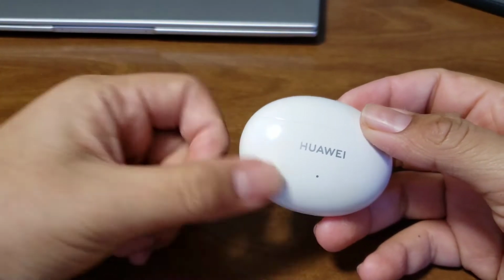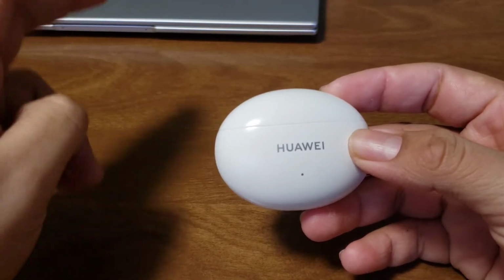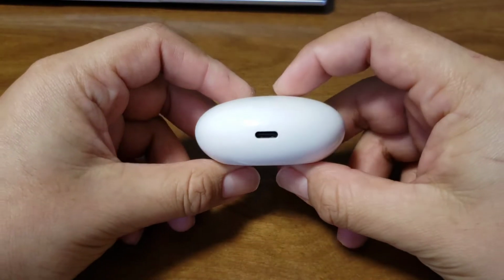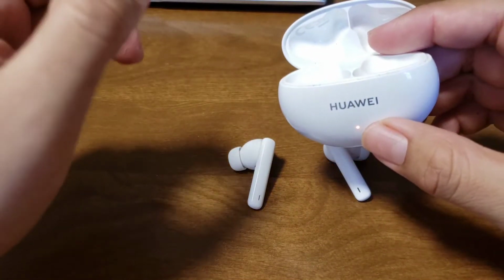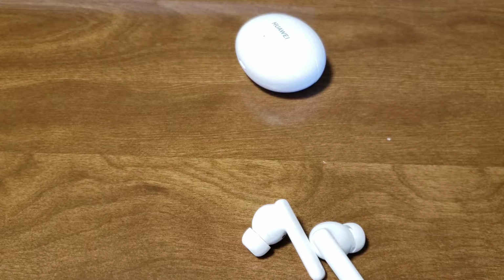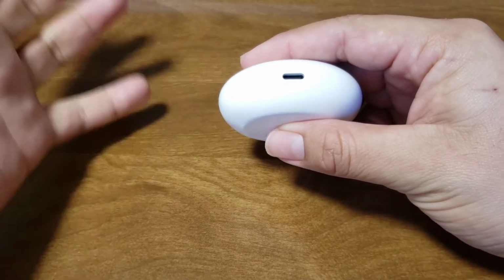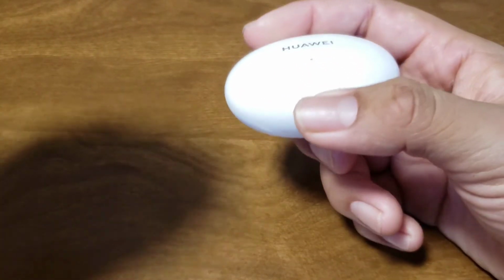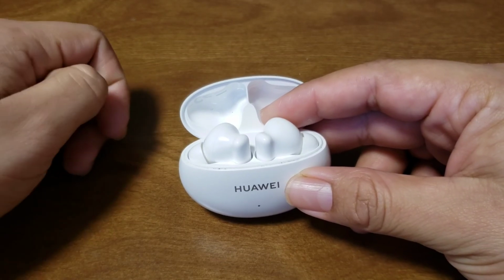Huawei Freebuds 4i - Review (Names are going crazy)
Hi guys, this is a short review for my daily use Freebuds, for the price, they do great
Buy in Amazon: HUAWEI Freebuds 4i Wireless Earbuds,Bluetooth,Active Noise Cancelling,10H Battery Life,Smooth Communication,Dual-mic System,White